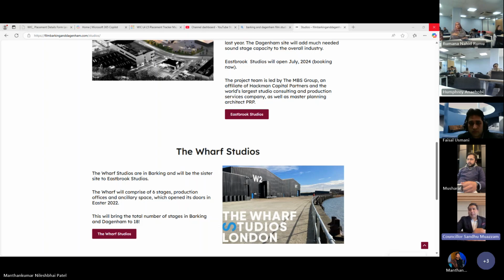PDP Pre-Assessment Q & A Event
Join us on MS Teams for the Q&A event on Professional Development & Placement. It's a great opportunity to get answers to any queries from the Employer and enhance your understanding of the company and be prepared for the assessment.